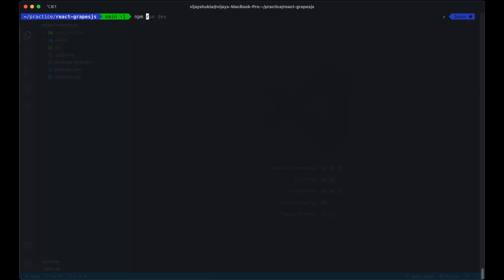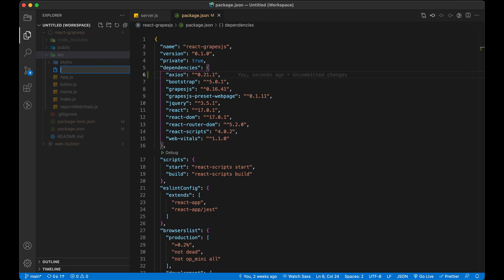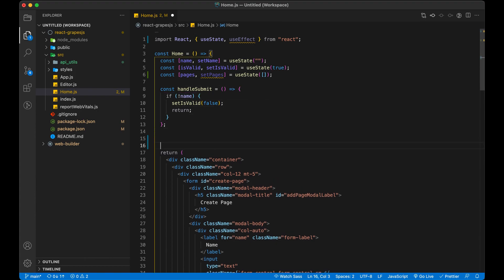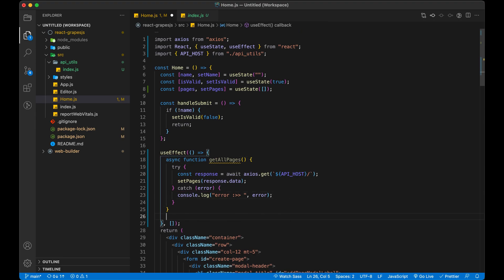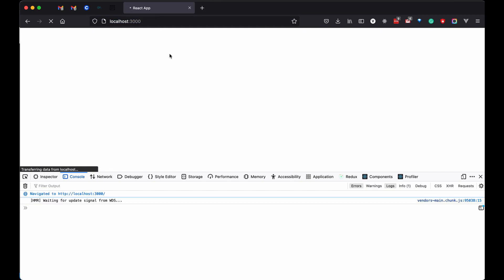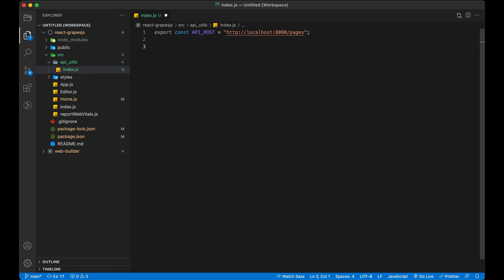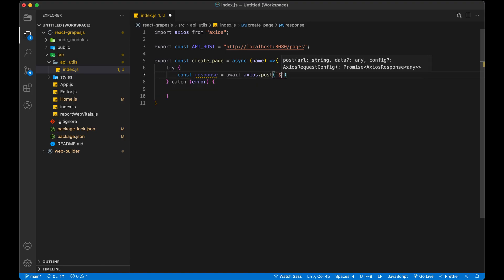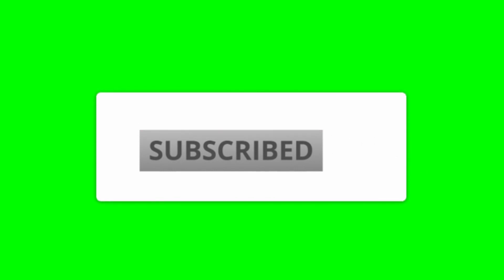#4 - Show all pages and Create new Page - Grapes JS - No Code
Hi Guys,

In this video, we will load pages from Database and then create a new page

I am very thankful to all of the viewers for such great responses. I would love to get more feedback/suggestions from you.

Video to follow to create Node API